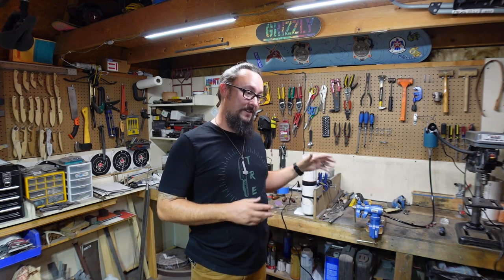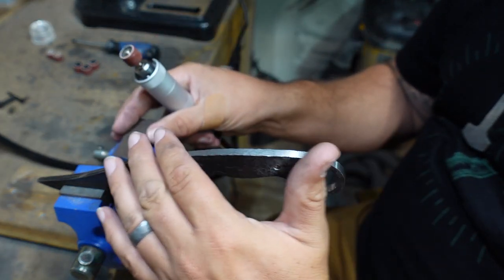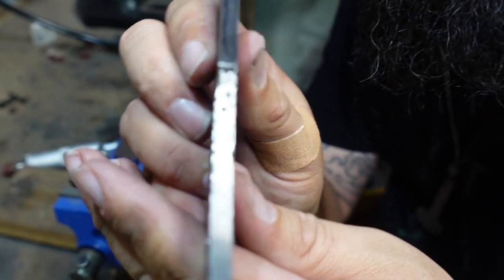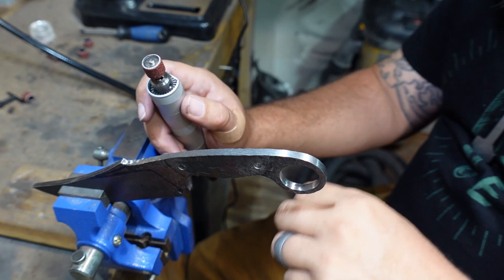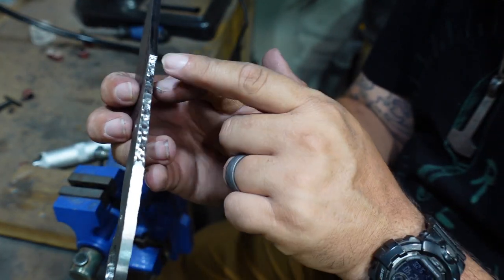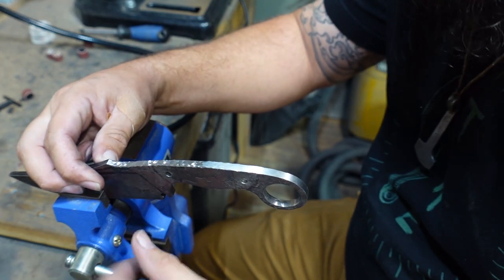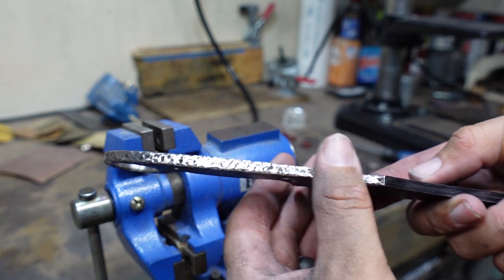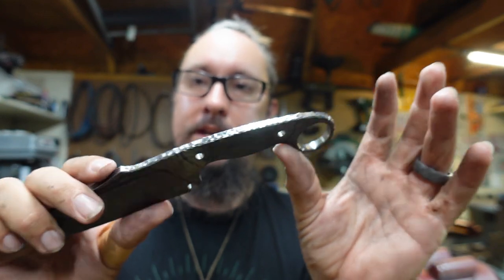Texturing The Spine Of A Knife | Daily Vlog | Knife Making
Welcome back! We have made it to Episode 187. I am looking forward to bringing you guys some more builds, projects and experiences. I love interacting with you guys in the comment section as best as I can, As always, I hope you learn something and that you have an amazing day.

Send Stuff For Mail Time and Reviews to:
E. Rivers

Camera: Sony a5100